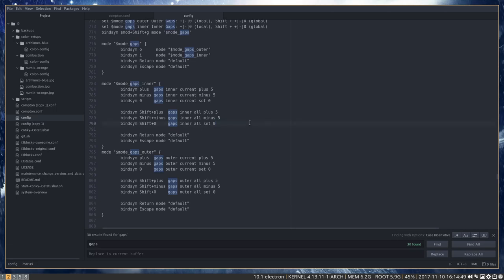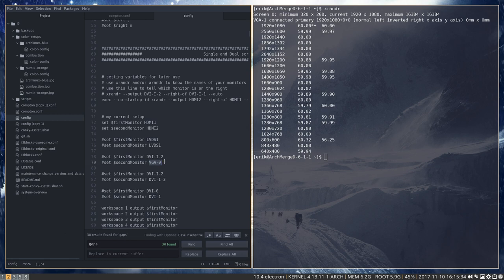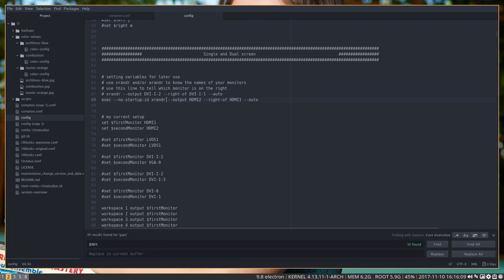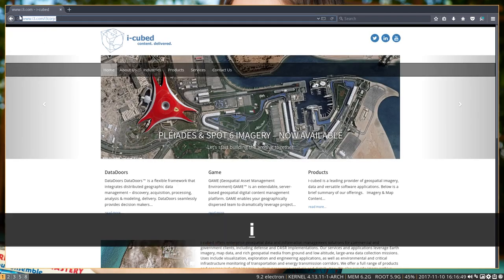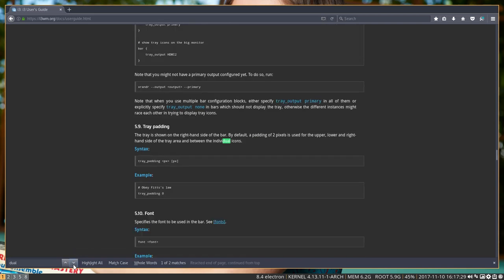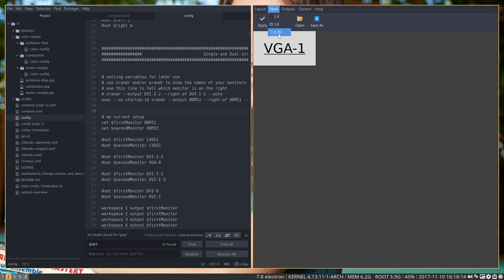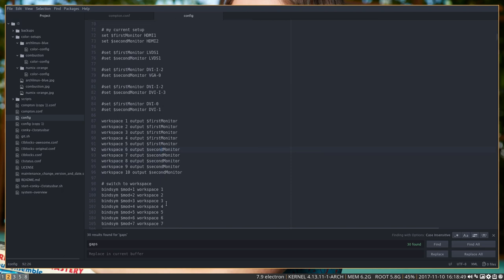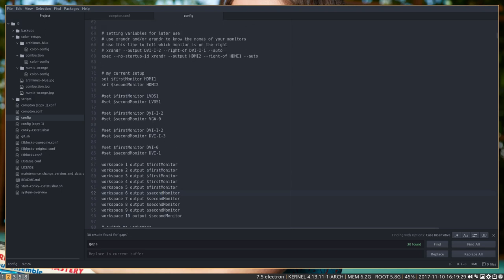ArchMerge : 74 how to set up i3 with a dual monitor